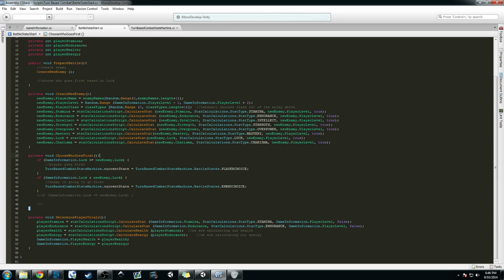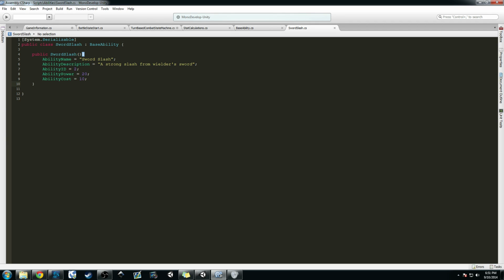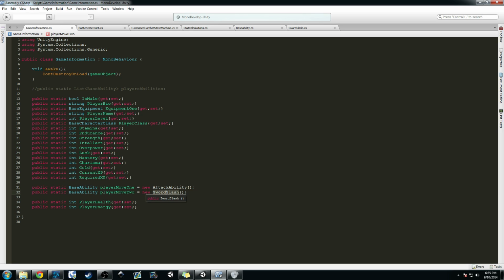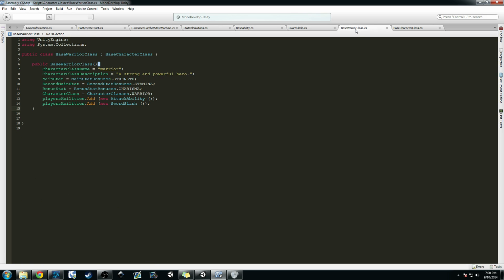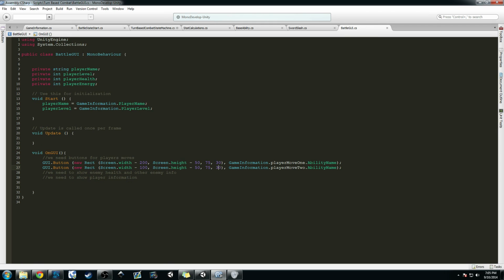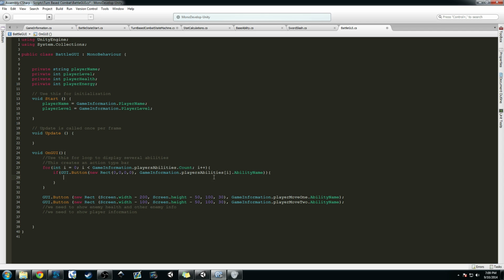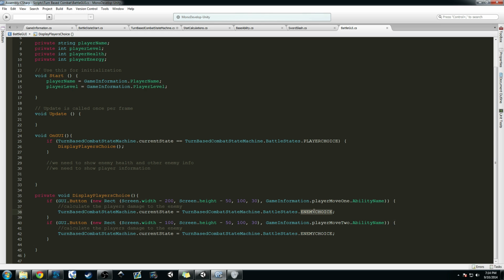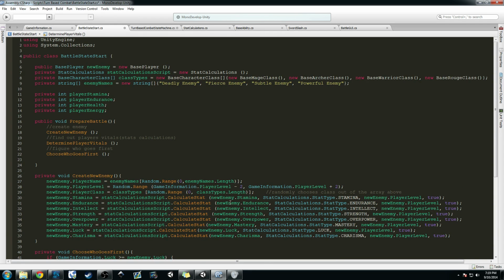Make An RPG Episode 43: Turn Base Battle [Unity, C#]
In this episode I keep working on the turn base system and briefly talk about an ability inventory.

Cheers!